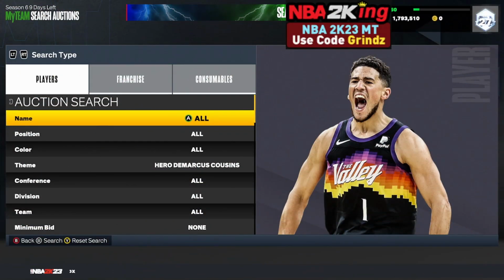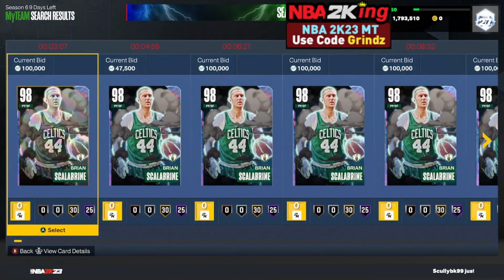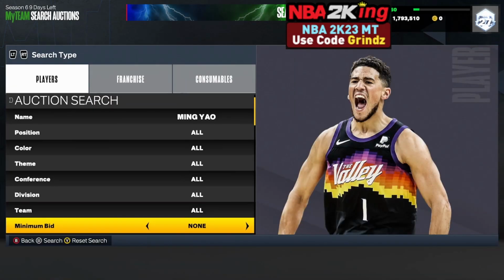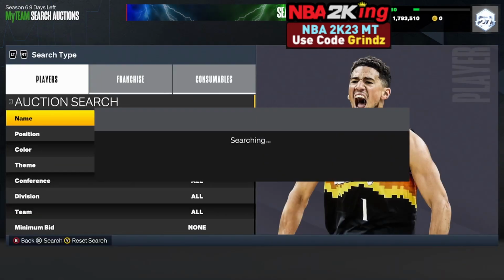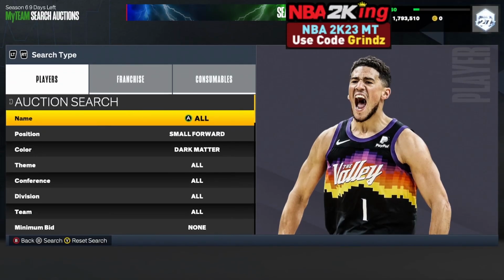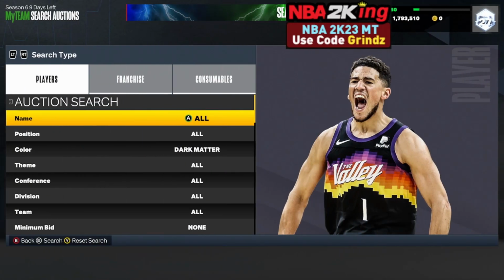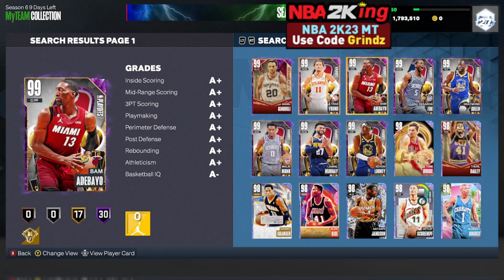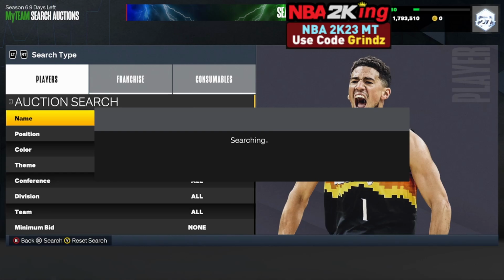BEST NBA 2k23 Snipe Filters to GET RICH FAST in MyTeam!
For any grinding services contact rose NBA! and let him know Jay Grindz sent you!

In todays video we are going to go over the new snipe filters in NBA 2k23 MyTeam!